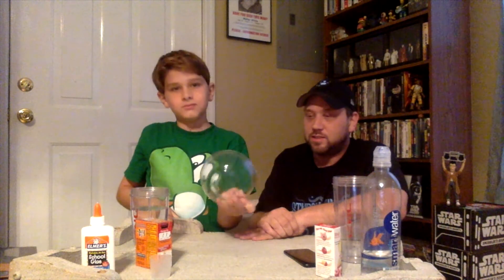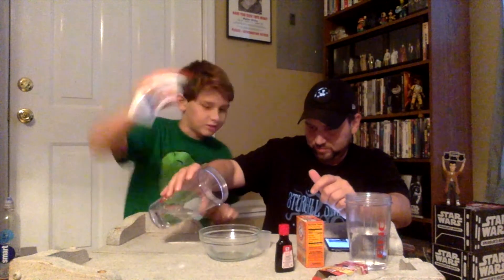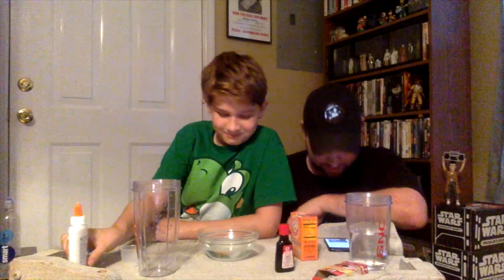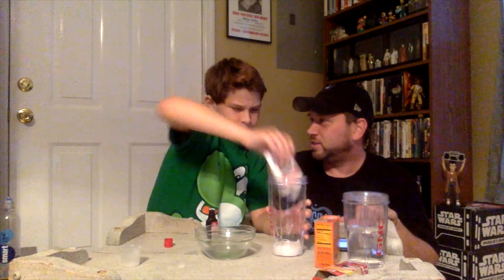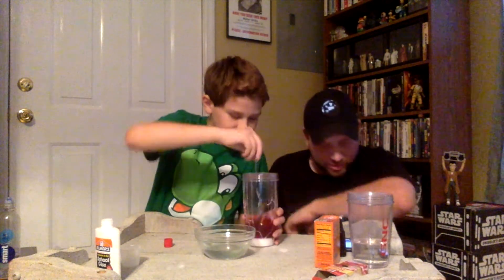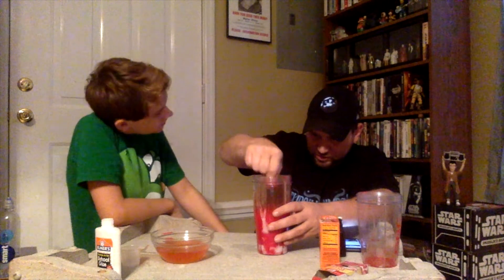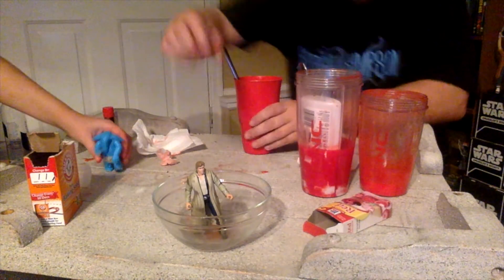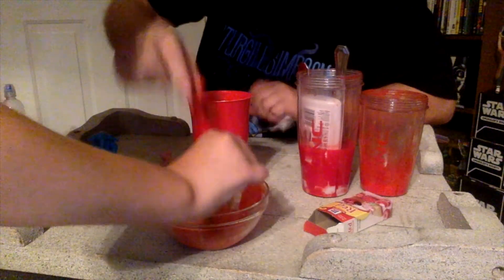Star Wars Meets Slime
Special guest Andrew and I try to make slime and then let it take over Han Solo!